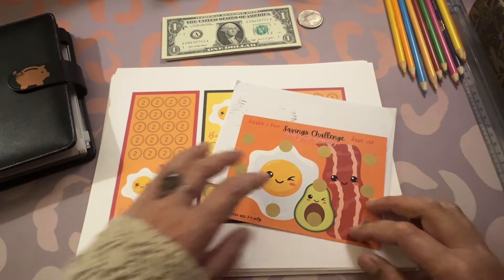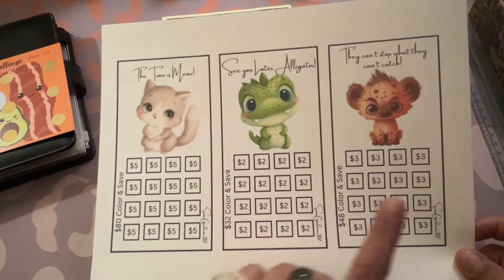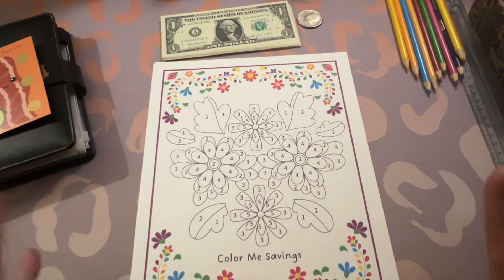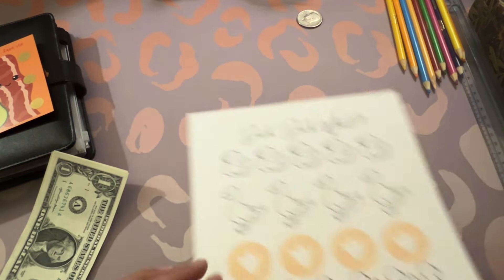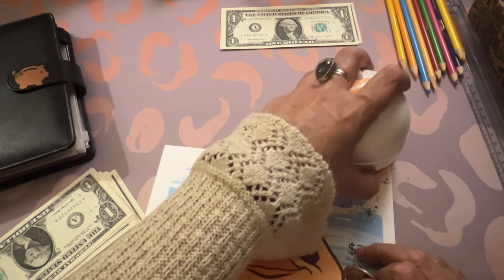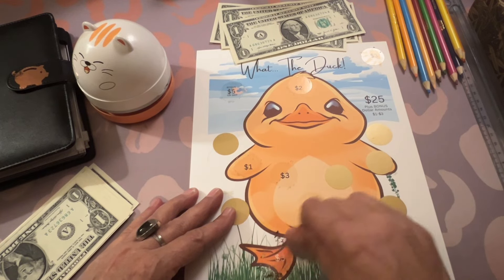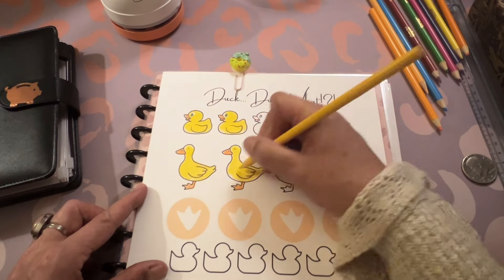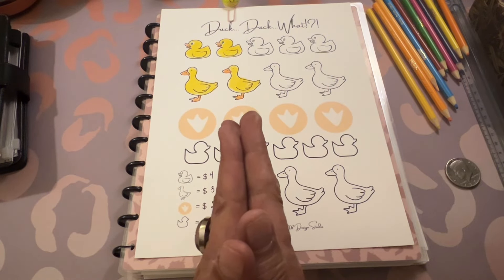1K Giveaway Winners….Did you win?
CONGRADULATIONS!

Budgetpaparazzi.Etsy.com

Fetch! sharefetchrewards USE MY CODE: NM28CJ